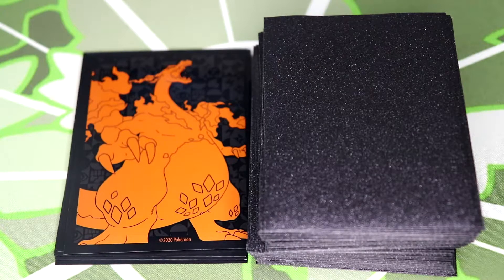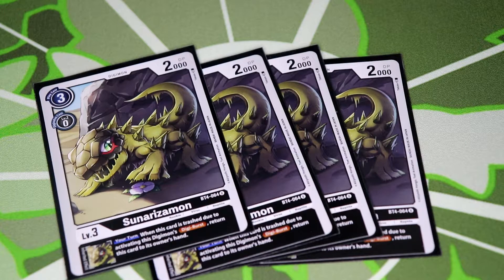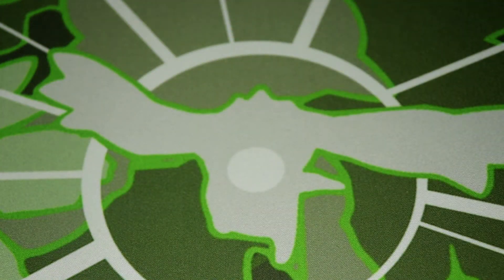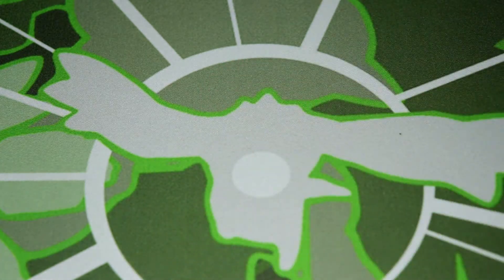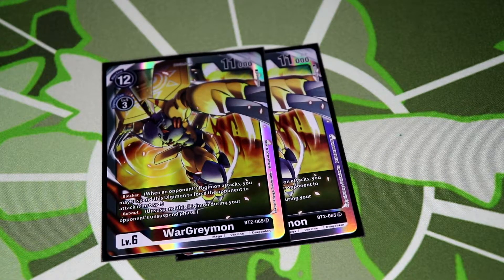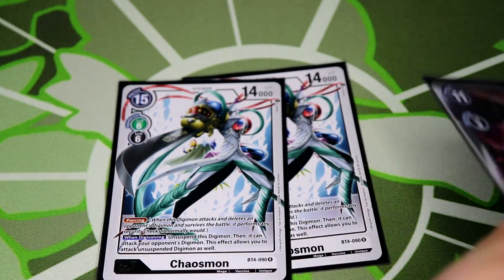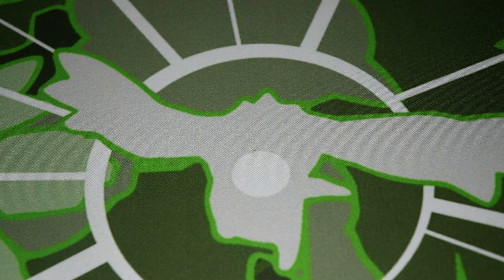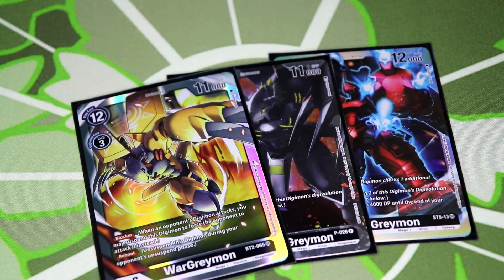Strongest Guard!! Digimon Card Game Deck Profile